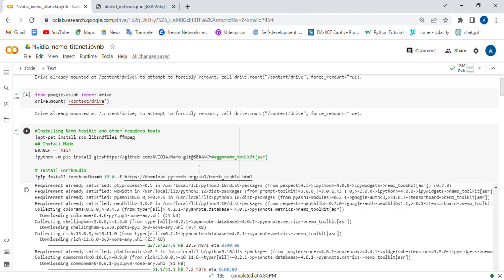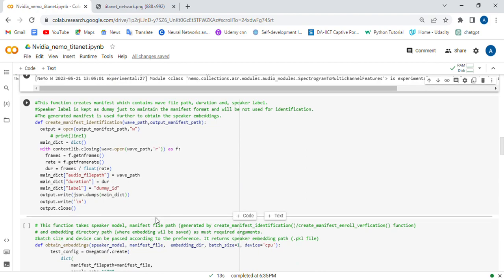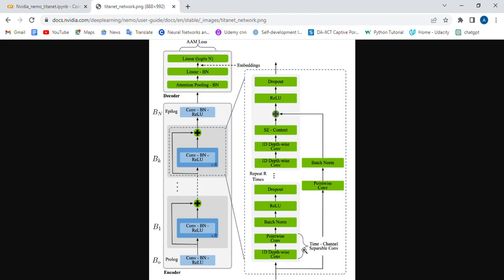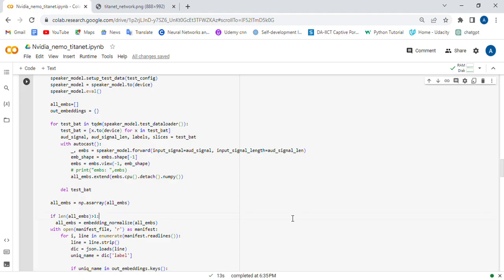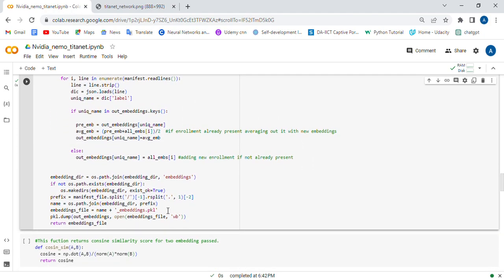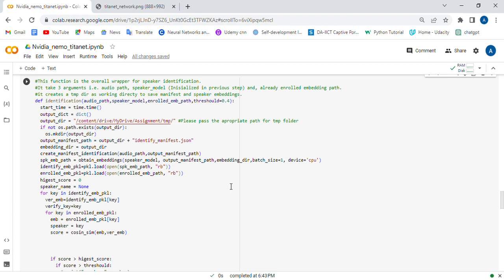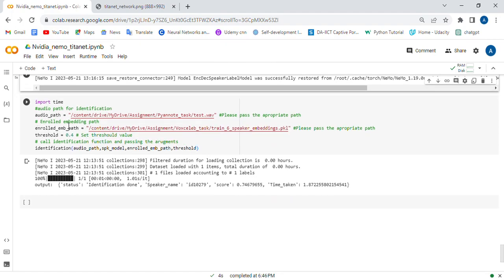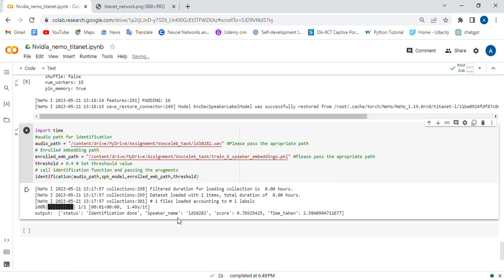NVIDIA NeMo Titanet